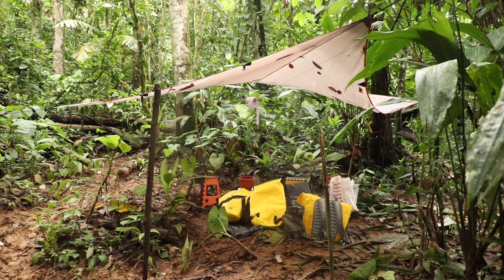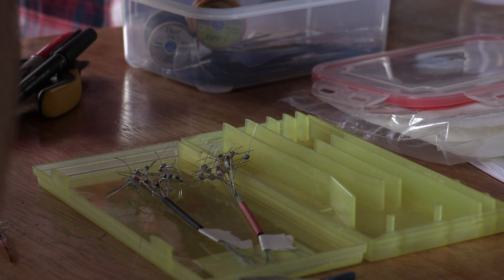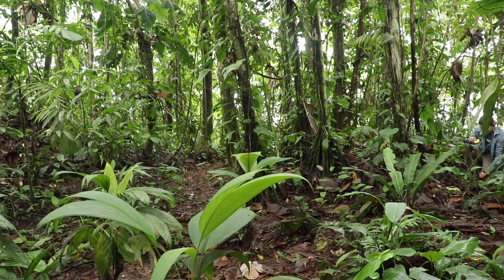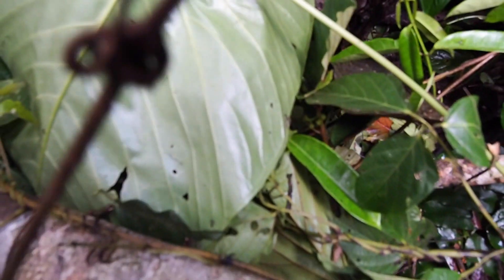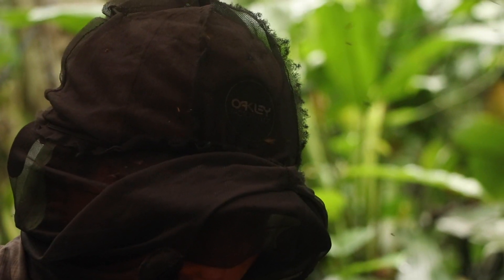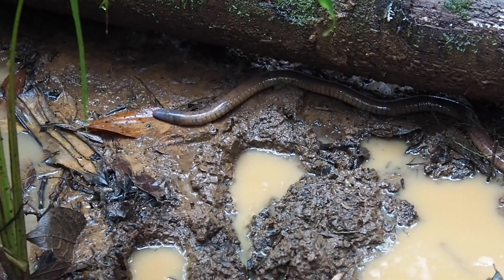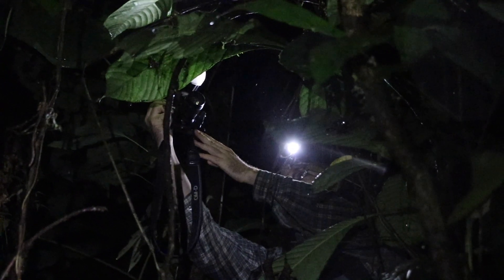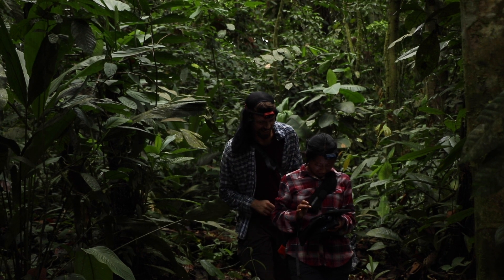Finding Frogs in the Field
Our researchers work on tracking poison frogs in the field in order to study navigation. It turns out that spending time in the rainforest entails a lot more than just looking at frogs. Postdoc Andrius Pašukonis and grad student Daniel Shaykevich describe their work and the experience of being in the field.